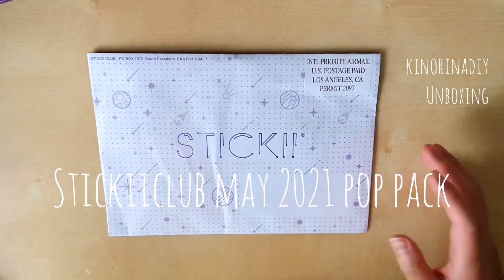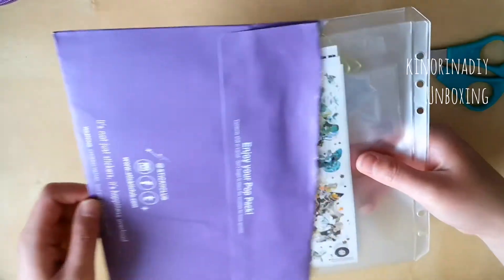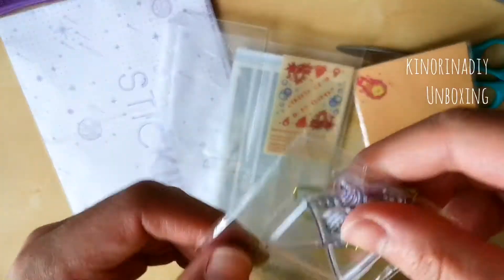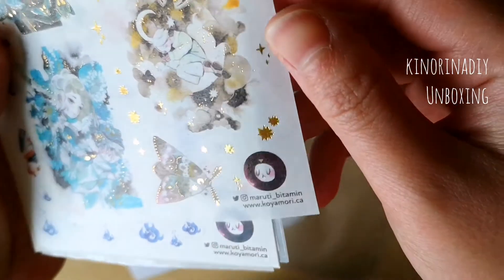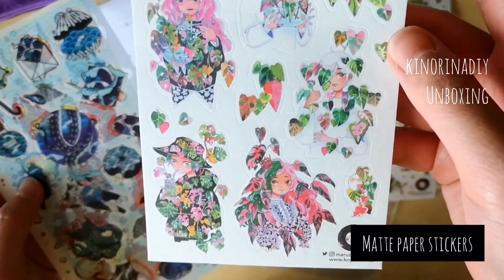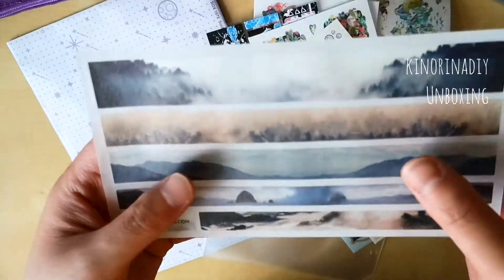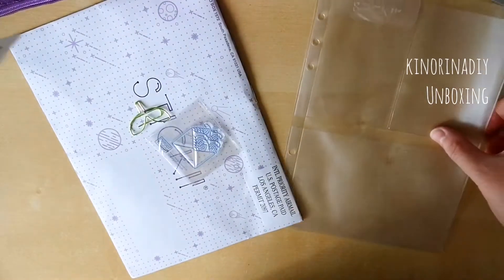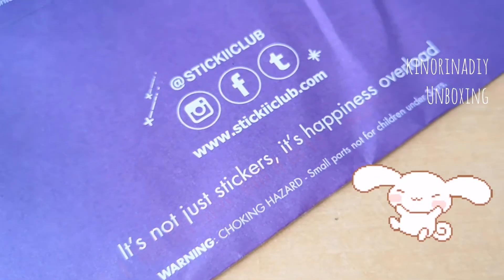My First STICKII CLUB Unboxing // May 2021 Subscription POP Pack: In My Element [ Happy Mail ]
I've been following STICKII CLUB on Instagram for some time now, and have finally taken the leap to actually purchase something!!

One of my favourite artists of all time was featured and I had to buy a pack to support her. I think I have been following her since deviantart/tumblr days, 10-15 years ago.

I don't know if STICKII CLUB is a small business, but I like them because they work with small artists AROUND THE WORLD!! They have a few "internet famous" artists like maruti_bitamin and pusheen to help get new customers, but they also feature MANY small/micro artists who only have a few followers on Instagram. I would never have discovered these artists if it were not for STICKIICLUB. I also like that they feature traditional artists or illustrators instead of existing sticker shop artists, who can make their own stickers. This allows for small artists to sell their artwork on professionally manufactured products for CHEAP! STICKII CLUB offers a huge variety of items like sticker patches, sticky notes, note pads, mini journals, cards, decoration sheets, literally everything. Its difficult for artists, especially those that just want to focus on their craft, to find and deal with these manufacturers. then purchase inventory, ship, etc. STICKII CLUB is so affordable and delivers the highest quality stationary. If you preorder, everything is $1 or less. Ordering a STICKII CLUB subscription also helps to reduce shipping costs and demand. People are purchasing more items, and for less $$$, in 1 standard envelope instead of multiple containing more expensive items.

This post is not sponsored but I really wish it was because I just love STICKII CLUB. It would make me really happy. Or you can support me through my new Etsy shop I would also deeply appreciate if you would check that out.

Monthly subscription is $10USD+shipping/month which is just under $15CAD! Every month they show a few teasers on Instagram, including the theme and artists they work with. If you purchase after the items have been released, it costs $5 USD more.